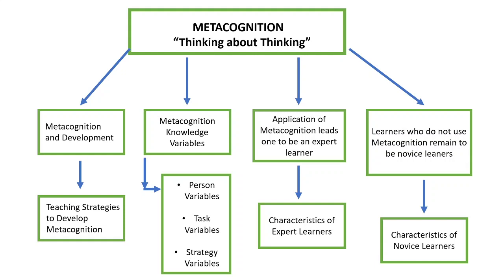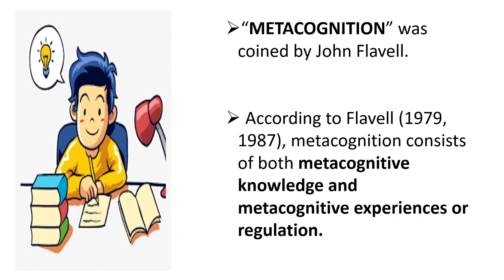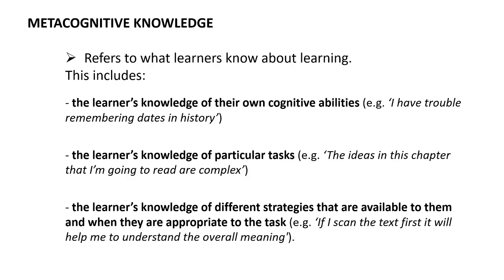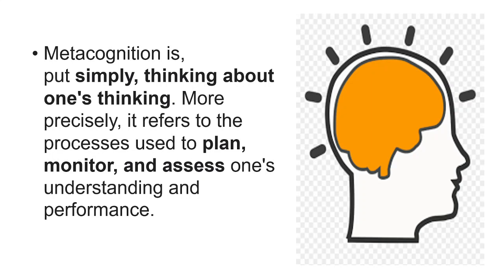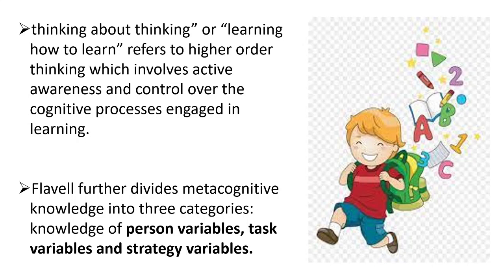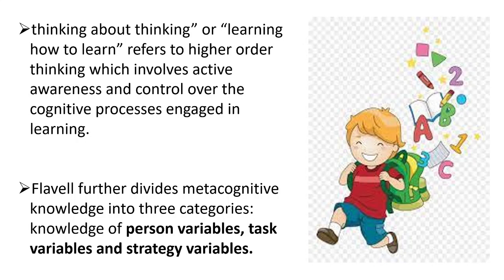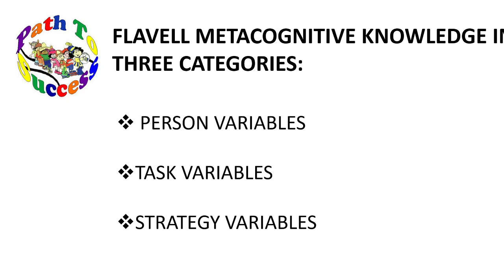FALCTE (DISCUSSION 1) PRELIM